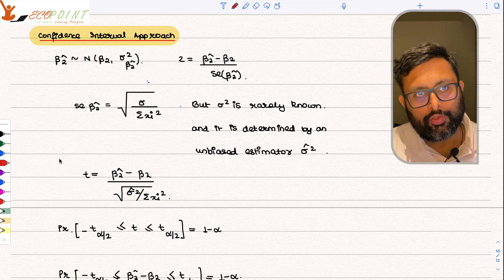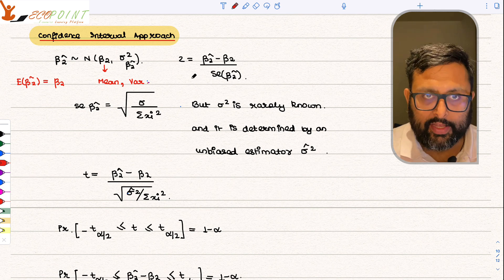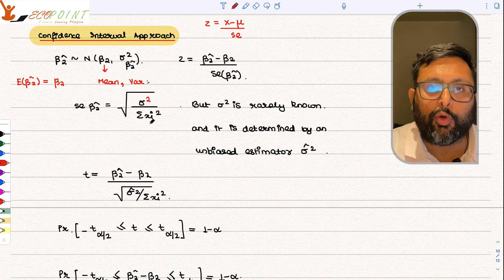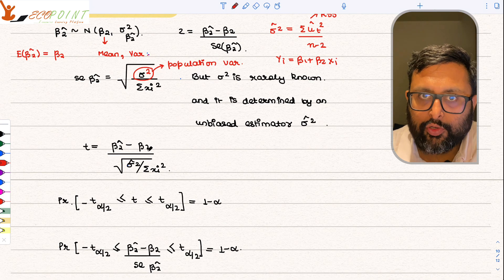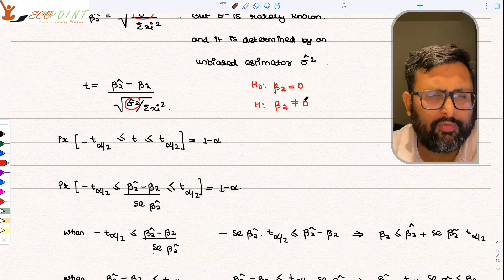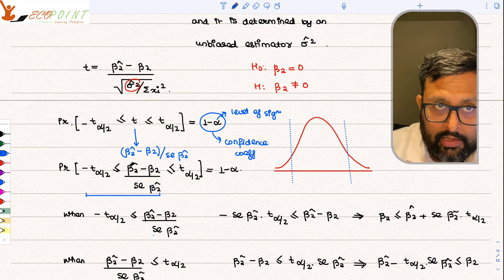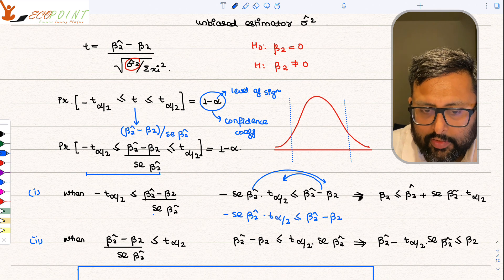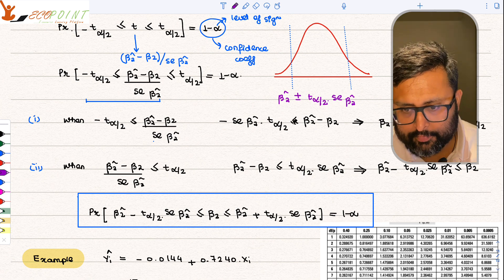17. Confidence Interval Estimation | Part 2 | Example | Basic Econometrics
In this video, we are solving an example of confidence interval estimation of the slope parameter.Creating an interval which would contain true value of beta, how to interpret this.

Ref : Gujarati, Basic Econometrics Chapter 5

1) Basics of MA Economics Entrance Exam (DSE/ISI/JNU/IGIDR/MSE)
2) Semester 4 Exam, Economics H
3) UGC Net Economics
4) Indian Economic Services
5) IAS Economics Optional